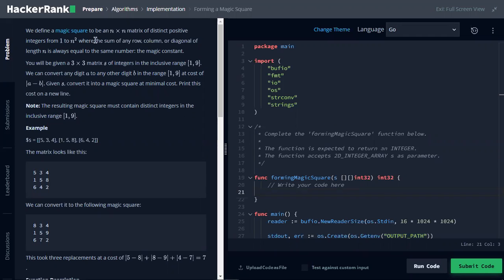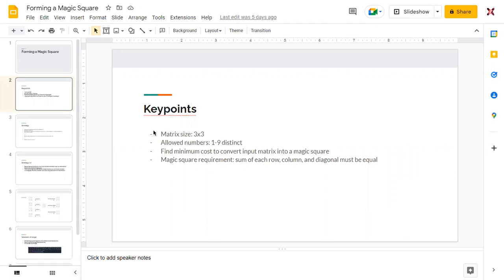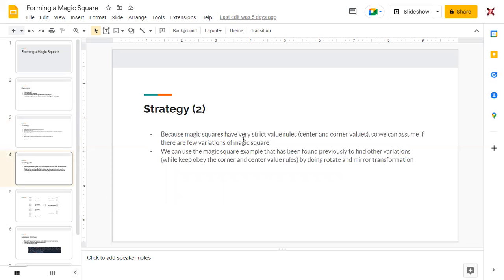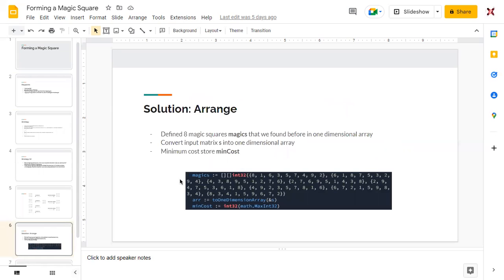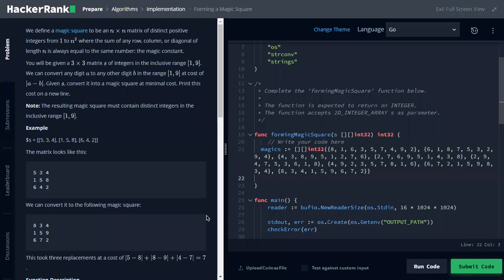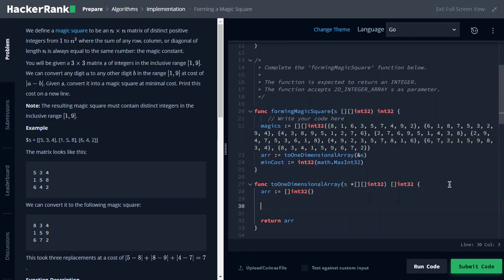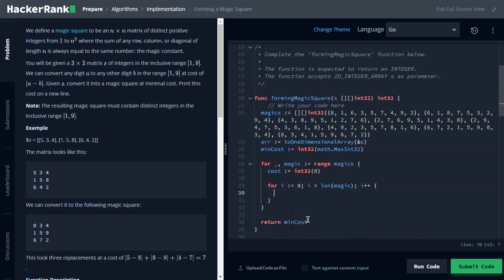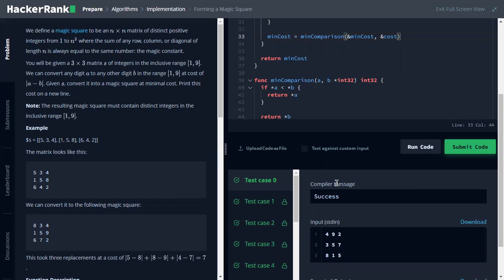Forming A Magic Square | HackerRank Solution | Golang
Forming A Magic Square. O(1) time & O(1) space complexity.